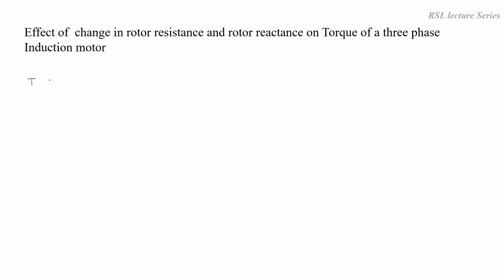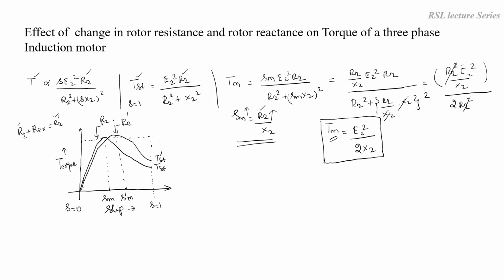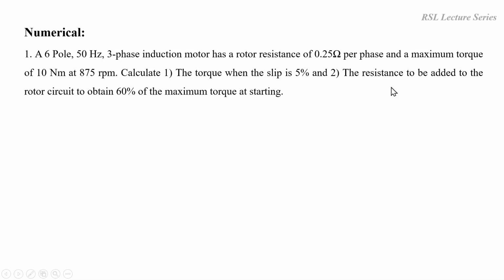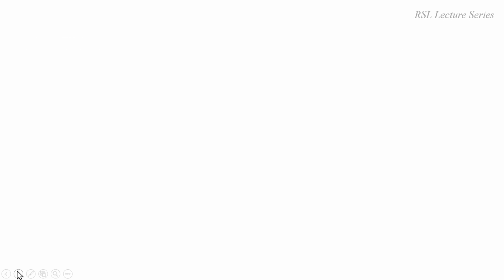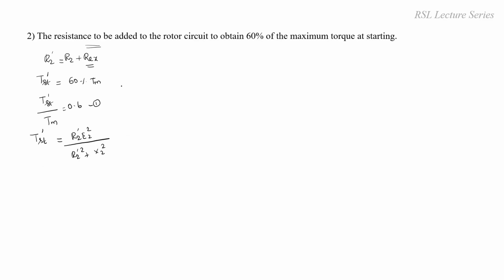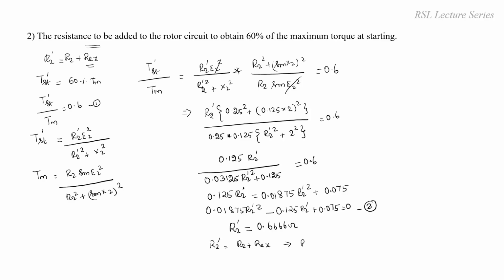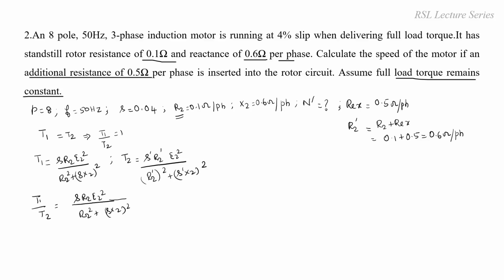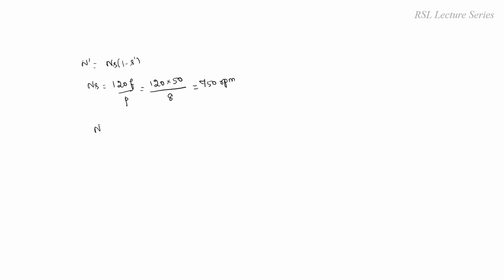Effect of Change in Rotor resistance and Rotor reactance on Torque of a Three Phase Induction Motor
This video explains in detail about the effect of change in rotor resistance and rotor reactance on the Torque of a three phase induction motor. Additionally, it explains the step by step procedure for solving the numerical.